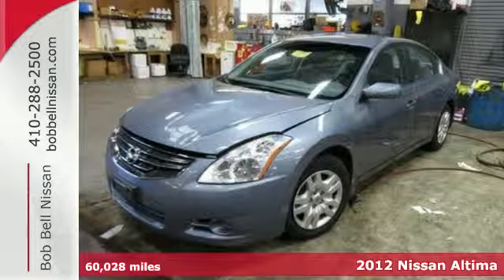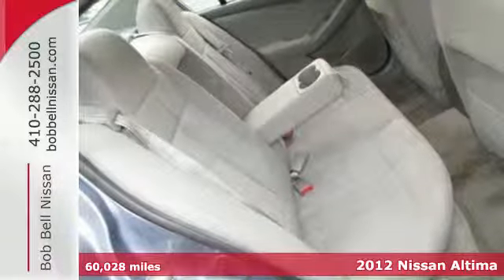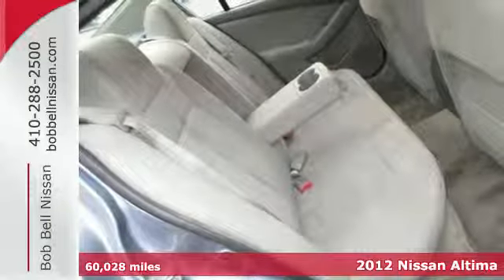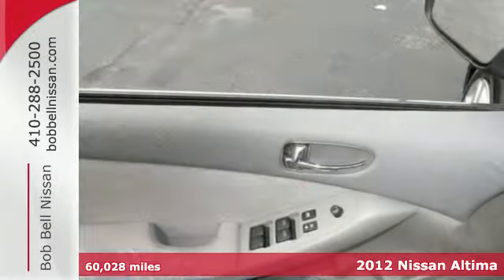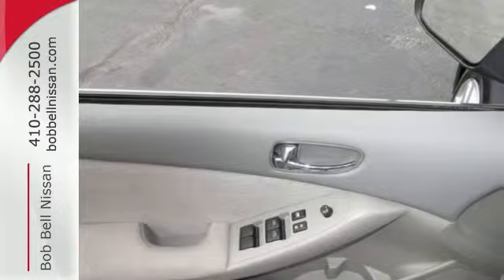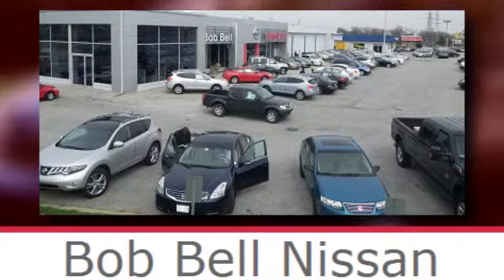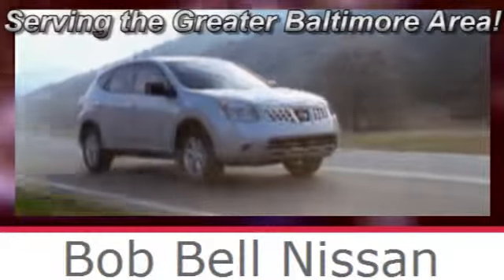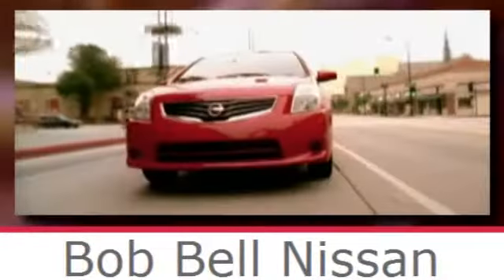2012 Nissan Altima Baltimore MD Dundalk, MD N80179A - SOLD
Year: 2012
Make: Nissan
Model: Altima
Trim: 2.5 S
Engine: 4 Cyl - 2.5L
Transmission: Variable
Color: Ocean Gray Metallic
Interior: Frost w/Velour Seat Trim
Mileage: 60028
Stock #: N80179A
VIN: 1N4AL2AP7CC139120
-New Arrival- -Priced Below The Market Average- CVT Auto Trans, Keyless Start, Keyless Entry, and Tire Pressure Monitors -Certified- Don't forget you get Free Oil Changes, Tire Rotations, Engine Guarantee for Life and more! -NEW TIRES, NEW FRONT BRAKES, AND BRAKE SYSTEM FLUSHED- This Ocean Gray Metallic 2012 Nissan Altima 2.5 S is priced to sell fast! This Altima has a very popular Ocean Gray Metallic exterior color with a Frost W/Velour Seat Trim interior that looks fantastic! This Altima gets great gas mileage with over 32.0 miles per gallon! Save money at the pump to say the least! Bob Bell Nissan prides itself on value pricing its vehicles and exceeding all customer expectations! The next step? We are located at: 7900 Eastern Ave, Baltimore, MD 21224.

7900 Eastern Ave.

Address:
7900 Eastern Ave